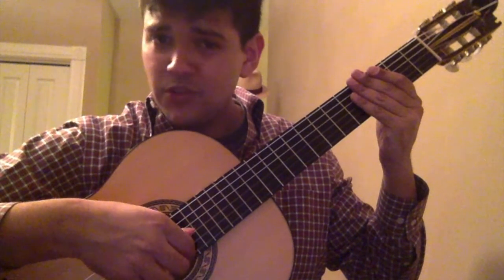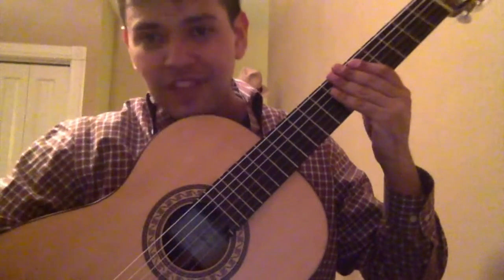Right Hand Workout